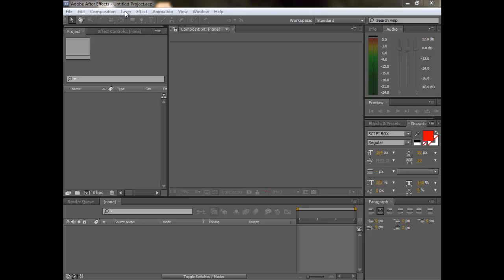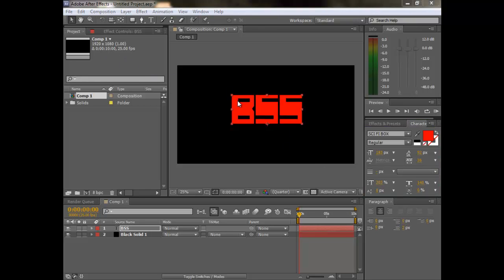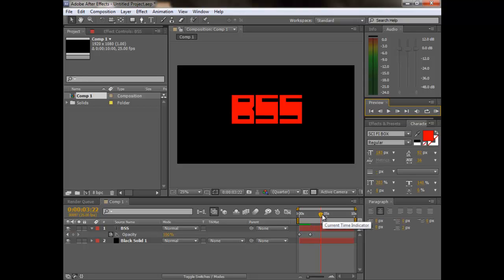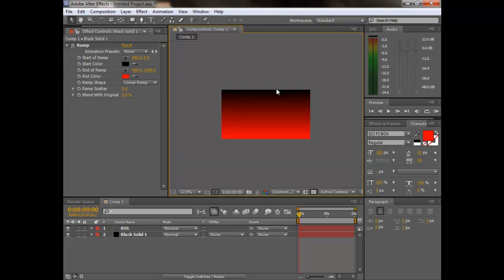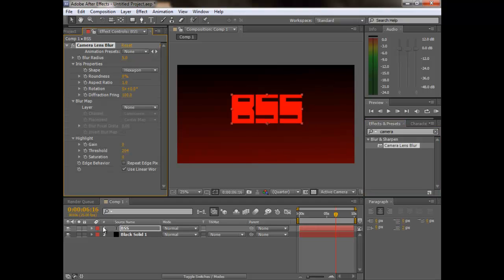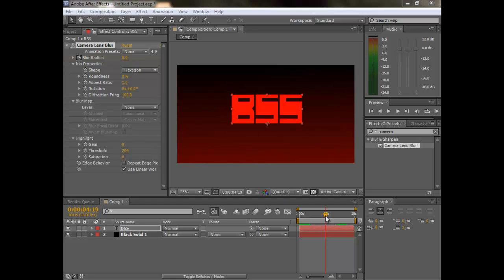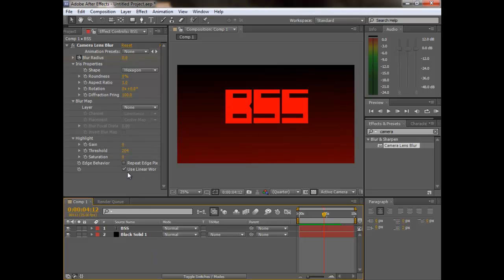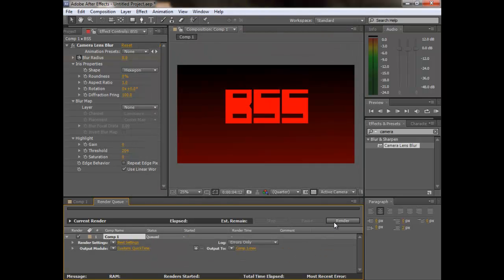Simple After Effects Intro Tutorial (Free Project File)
An easy intro in after effects